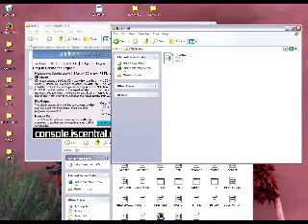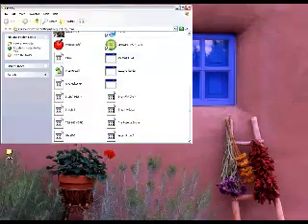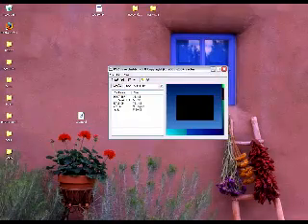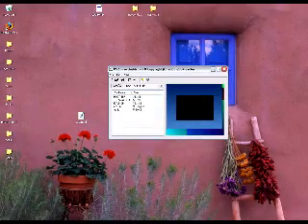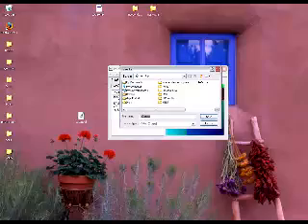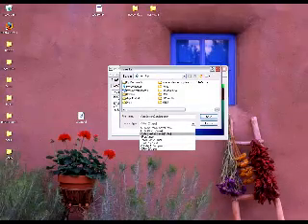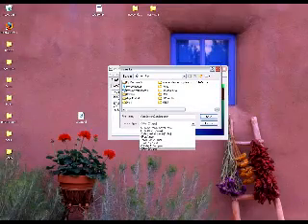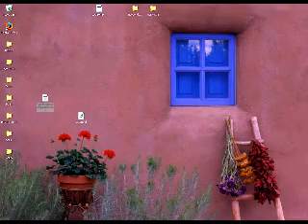How to make Ps2 Memory Card Exploit to play backup games pt2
Title says it all.. This is for FAT PS2S ONLY, How ever you could possibly find a video containing Slim PS2s! This will allow you to play back up games using an exploit that will cost no money as long as you have the following things:

* A PS2
* PS1 game
* PS2 game
* DVD Burner + DVD-R (best) DVD+R (okay) DVD-RW (2nd best) DVD+RW (okay) only if you are planning to make backups
* Anything that will allow you to transfer files to your ps2
(GameShark)
(Action Replay)
(Codebreaker)
or etc.
* A Memory Card
* A USB flash drive

and you will ned to down load the following...
* ULaunchELF 4.**
* COGSWAP.ELF
* Independence compiler 4.1_titlefix
* Save Builder 0.8x
* any additional ELFs you woul like to have on your ps2

Also, If you want to back up games, this program would have to be the best:

DVD Decrypter 3.5.4.0

*Update

I have found an ELF for Swap Magic 3.8!
It has worked for me sometimes, but others not...
But if it does work for you, than you can also add cheats to your game!
If Swap Magic doesn't work, just use cogswap.
Or if you are desperate you can make a back up with dummy files for SM3. Well here's the link, have fun!

Add these in your exploit along with CogSwap!
I will be showing how to use cogswap in another video soon!

also, sorry for the bad quality, i didnt think the software would screw the video up so bad!